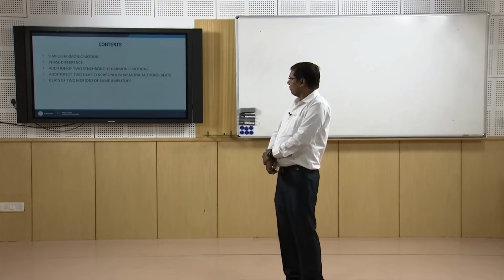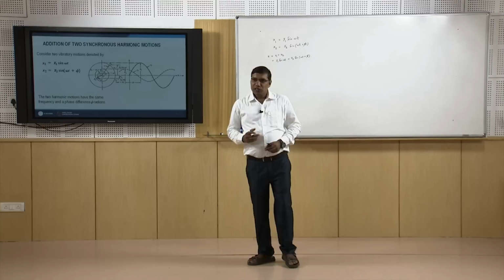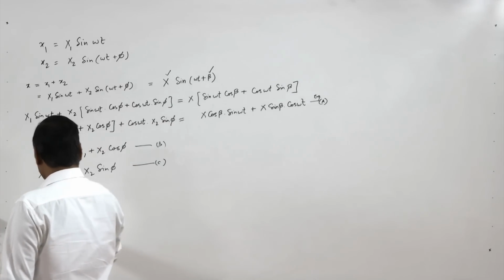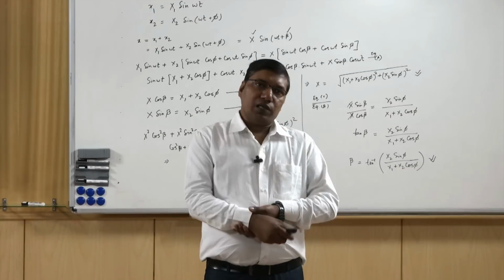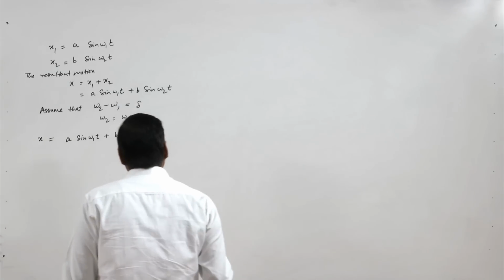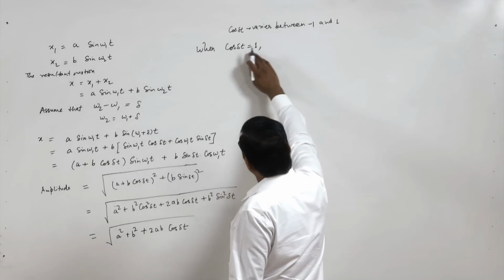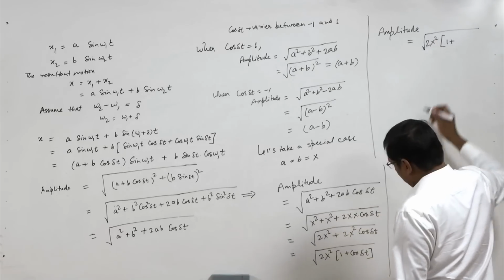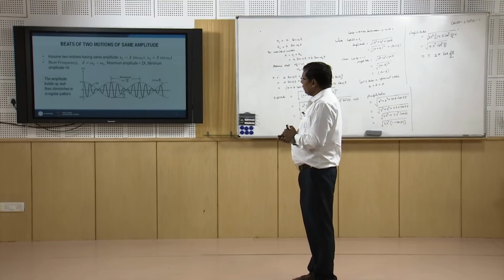Addition of two harmonic motions and beat phenomenon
In this video, a brief introduction to simple harmonic motion, phase difference and the addition of two synchronous harmonic motions are presented. Addition of two near synchronous harmonic motions and beats of two motions of same amplitude are also discussed.